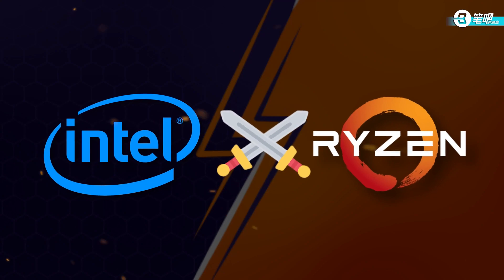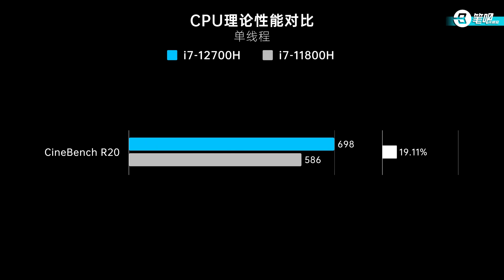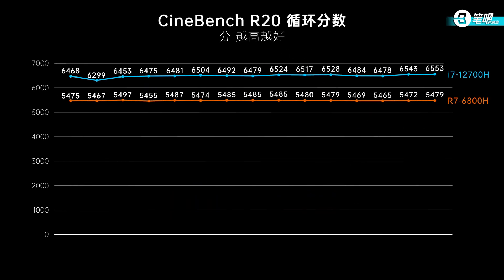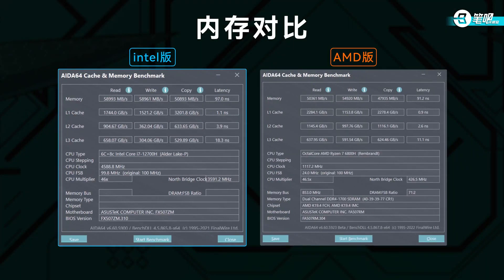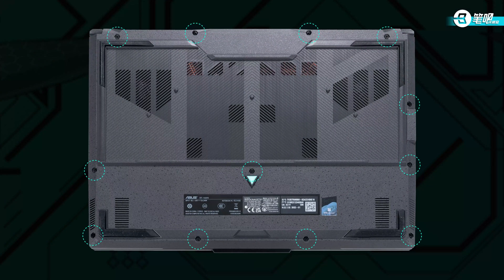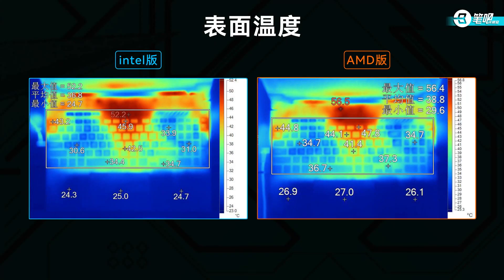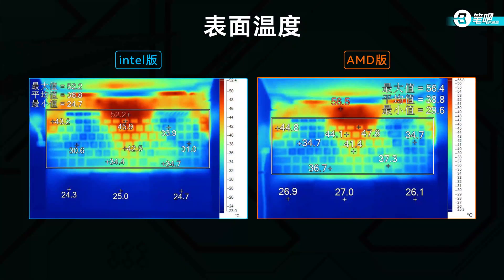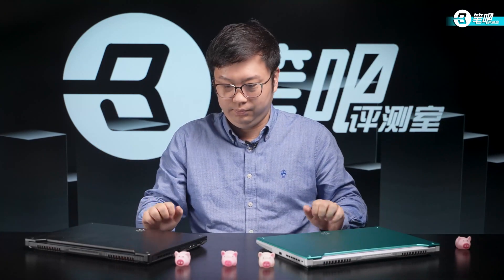ASUS TUF Gaming F15 Review: Intel VS AMD 2022 Battle Again! | BIBA Laptops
The third year of the Intel VS AMD Battle: 2022 AMD YES? or INTEL YES?12th i7-12700H VS R7-6800H, which is cost-effective? Figure it out! We bought TUF Gaming A15 and F15 to make a direct comparison.

▼ Timecodes ▼
00:00 Intro
01:07 Specs
01:38 Appearance
02:03 Processors
03:22 Performance
07:17 Gaming Performance
09:57 Disassembly
10:50 Cooling performance
14:00 Intel & AMD Summary

▼More professional laptop contents!!

▼About us:
Geek | Professional Laptop Review| Laptop Basic Information | High Cost-effective Laptop Recommendations | Personal DIY Assembly | All Purchase Tips Of Laptops Are Here.